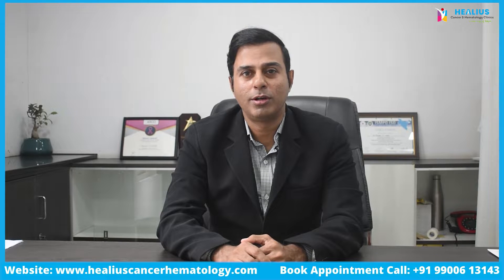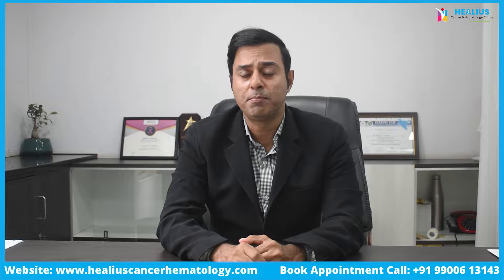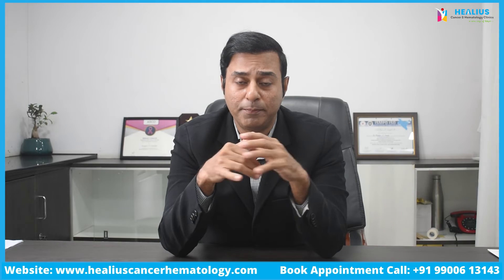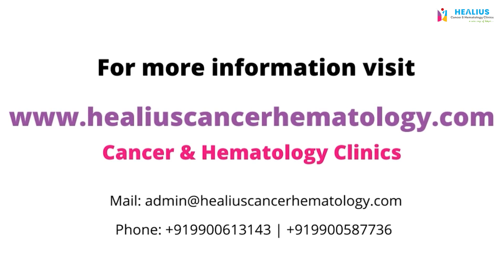Lung Cancer Treatment | Lung Cancer Awareness | DR. Mangesh | Healius Cancer & Hematology Clinics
Lung cancer is the largest cause of cancer-related death.
Early identification, as with any type of cancer, is crucial for survival. Lung cancer screening using CT has been shown to minimise lung cancer mortality.
Coughing, wheezing, hoarseness, and weariness are just a few of the symptoms that are frequently misdiagnosed as less serious illnesses. If a person been exposed to radon, asbestos, or other cancer-causing substances, or if you have a personal or family history of lung cancer, you may be at higher risk. Although smoking is a primary cause of lung cancer, not everyone who smokes develops the disease, and not everyone who develops lung cancer also smokes.
Surgery, radiation therapy, chemotherapy, or one of several interventional radiology techniques may be used to treat lung cancer. Consult your doctor about lung cancer risks, symptoms, and treatment options.

Dr. Mangesh Kamath
MBBS, DNB (Int. Med), DM (Med Onco), MRCP (UK-SCE-Onco), ECMO (Med Onco, Euro), PGDCR (Clinical Research)
Founder President & Senior Consultant
Medical Oncologist, Hemato-oncologist, Blood and Bone Marrow Transplant (BMT) Specialist

Healius Cancer & Hematology clinics, a new ray of hope.
Healius cancer & hematology is cancer hospital in Bangalore. From the humble beginnings, we have come a long way to bring world class cancer care to thousands.
Healius cancer & hematology is dedicated to cancer awareness, prevention, screening, and treatments. Healius cancer & hematology provides the best specialists across all types of cancer care.
Cancer treatment in India is made easy with Healius cancer & hematology clinics, as we are teamed-up with speciality doctors who serve for best cancer treatment.